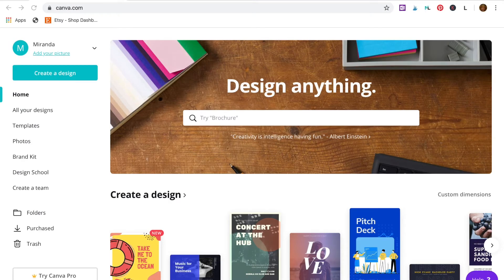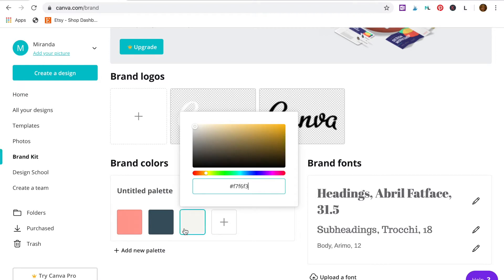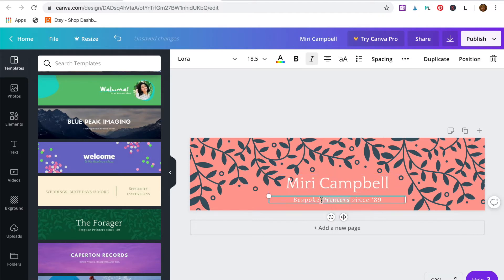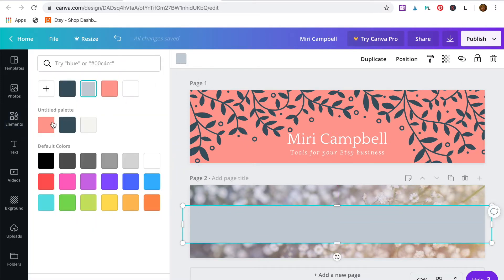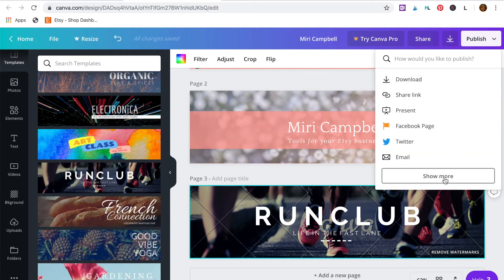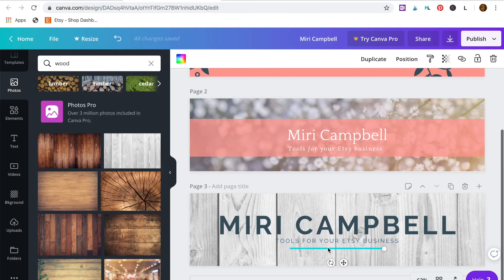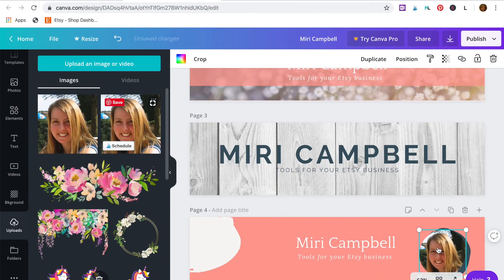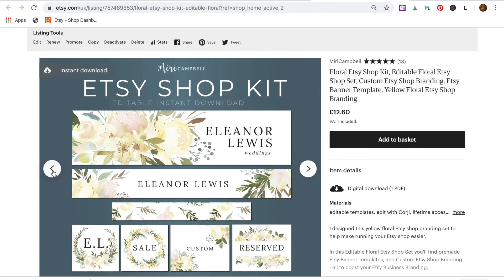How to make an Etsy banner for your Etsy shop with Canva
Learn how to make an Etsy banner for your Etsy shop with the free version of Canva.  This video is part of my free course which you can get

Want to know how to make digital products and then sell them in your own Etsy shop?
Well, take my FREE Etsy course - Etsy Shop in a Box - which walks you through the exact steps of making a digital product and then selling it on Etsy.

Start your awesome Etsy business today.

Grab a ready-made Etsy banner set from my Etsy shop